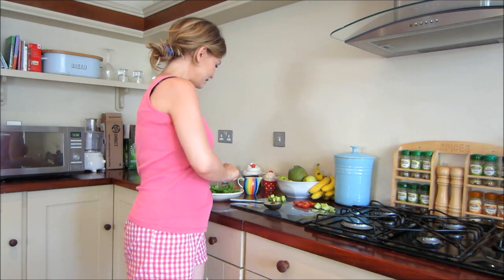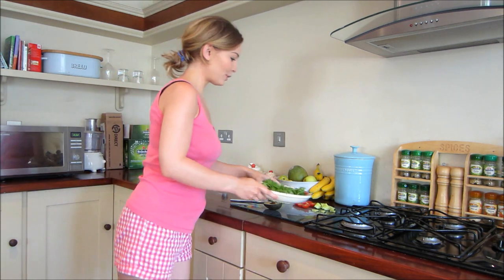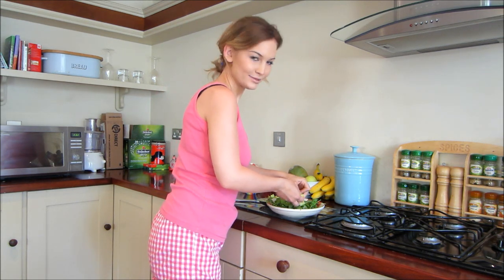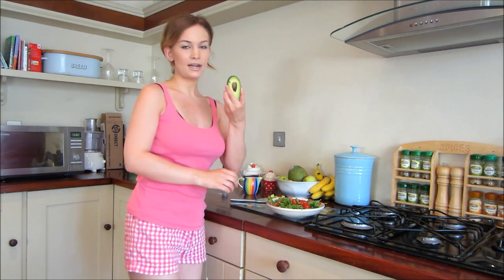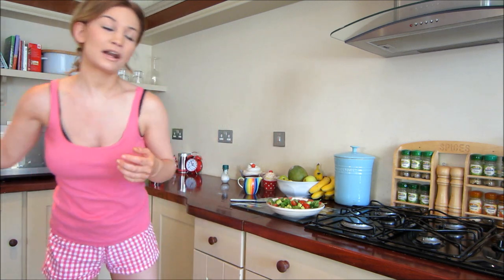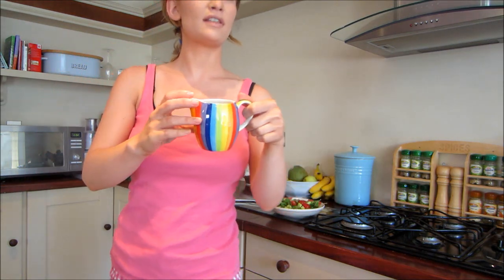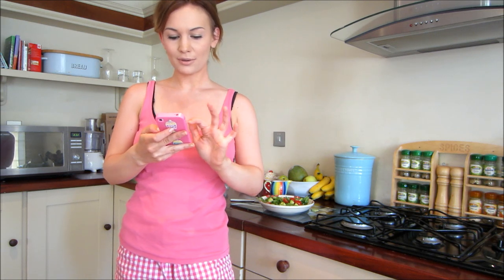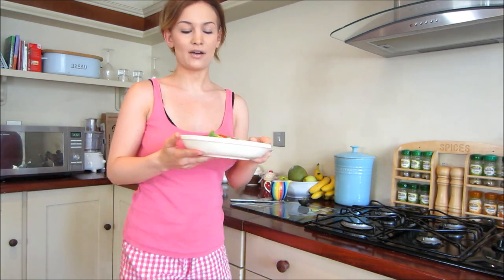HEALTHY SUMMER SALAD RECIPE!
Hey guys! Welcome to day 8 of my June video series! I will be uploading videos everyday for the month of June! In this video I show you guys how to make a healthy summer salad...all while in my pjs, ha ha ha :) Hope you enjoy and let me know if you have any requests! xoxo Anna

Pictures will be on my blog!